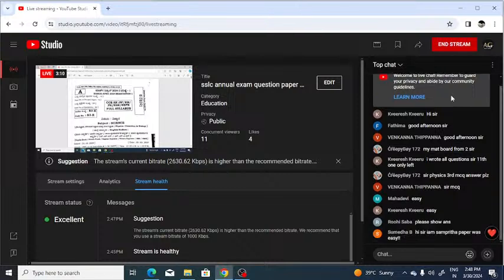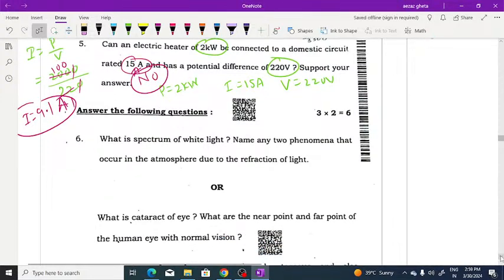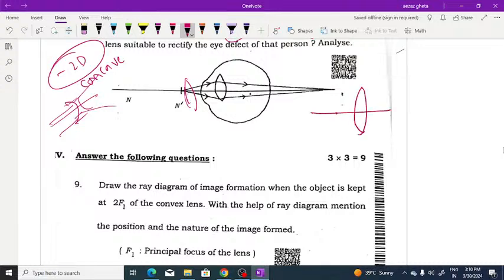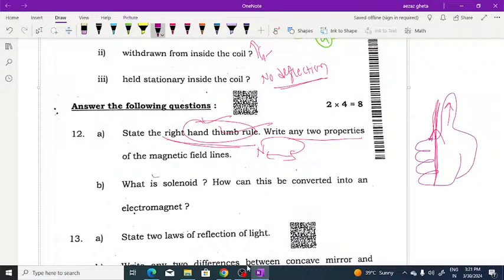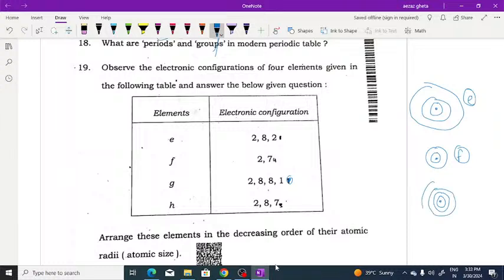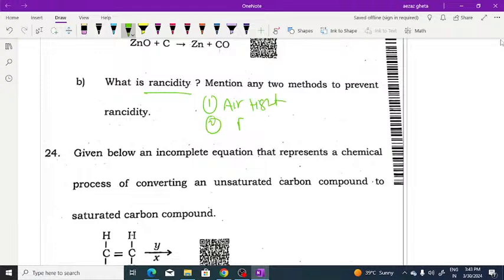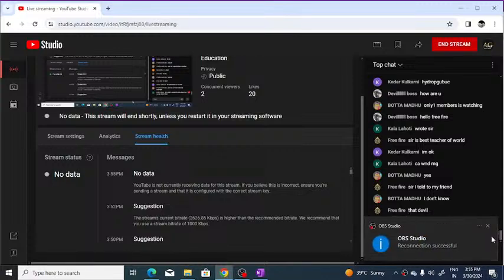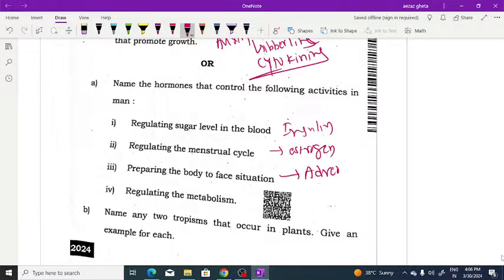sslc science key answers 2024